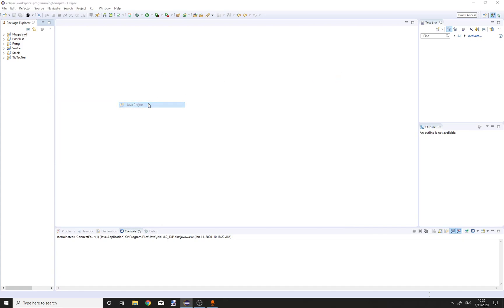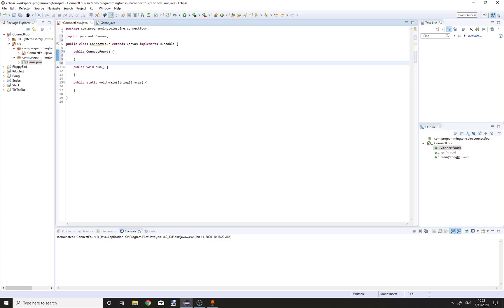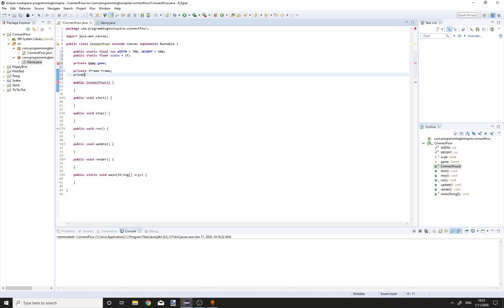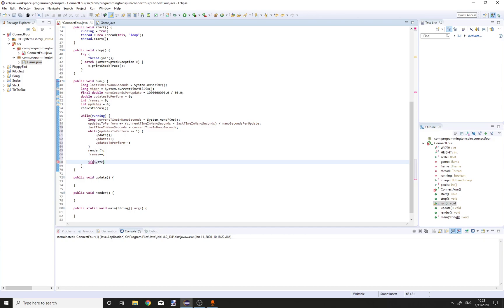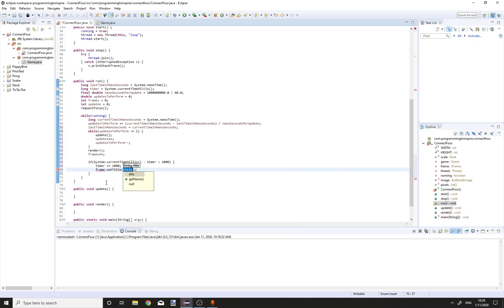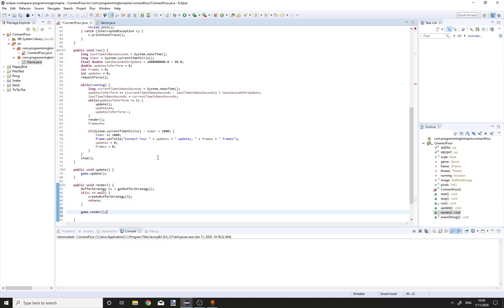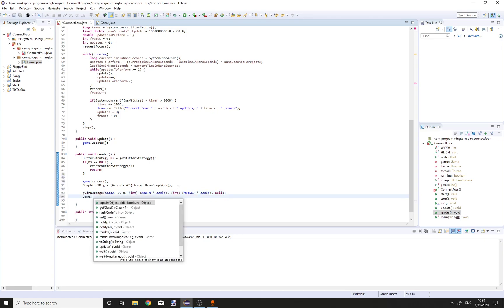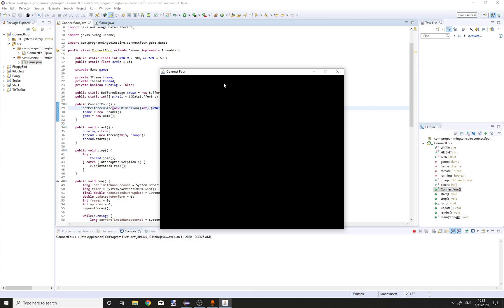Connect Four in Java - part 1